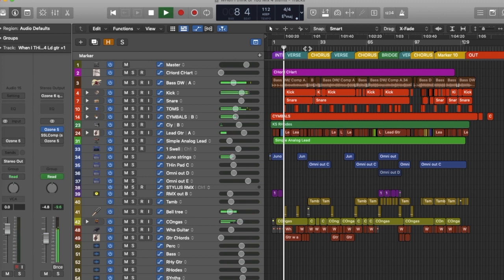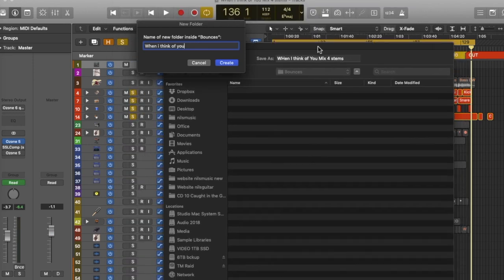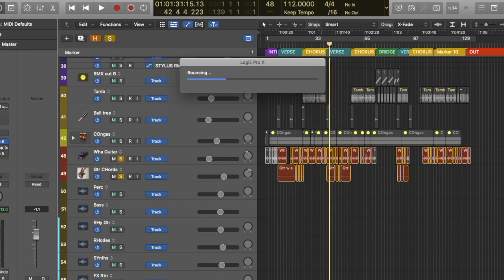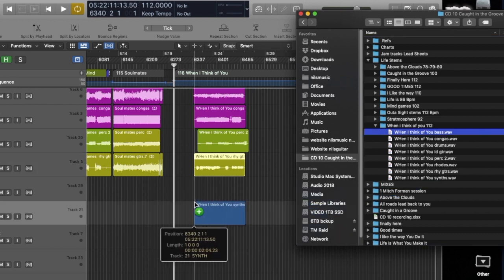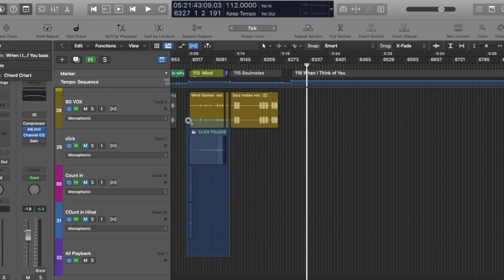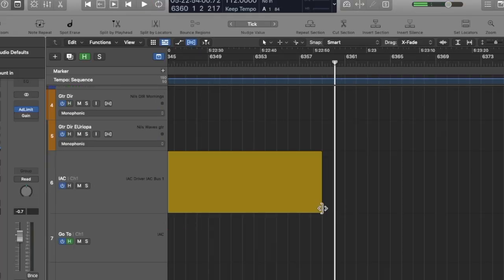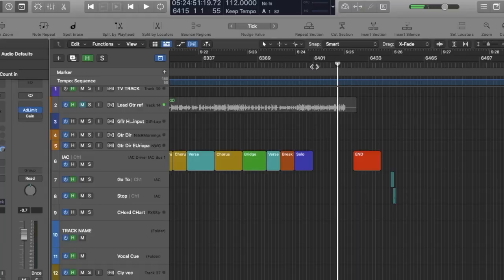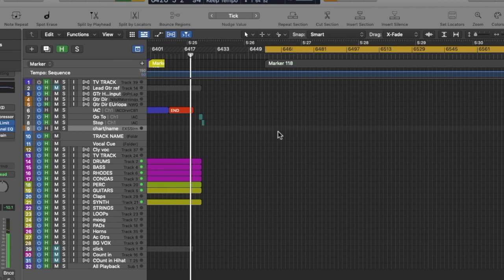How to set up LogicPro for Live tracks EP 4 - building the session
Nils shows how to create Logic sessions for live performances with with interactive control

In this episode I demonstrate how to set up the session and how to create the music stems